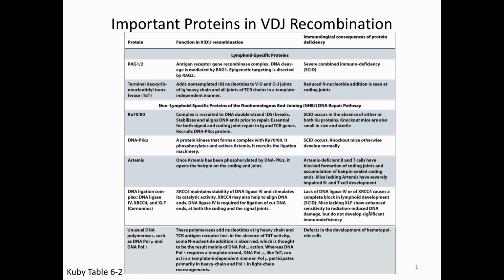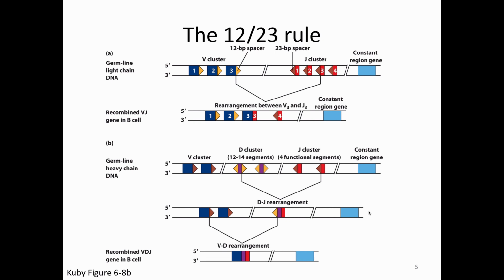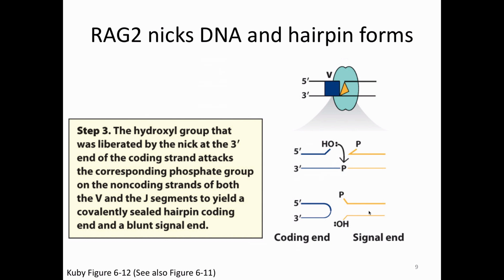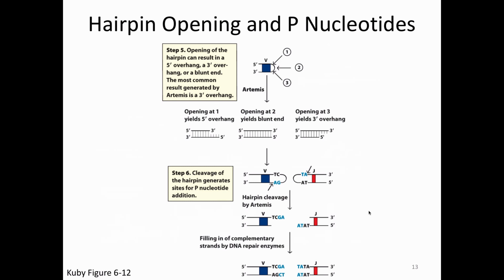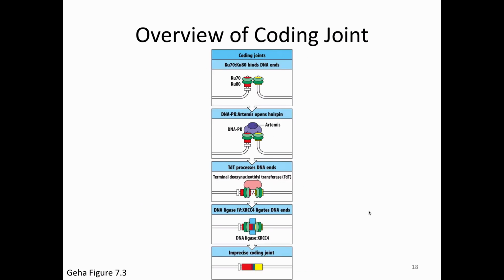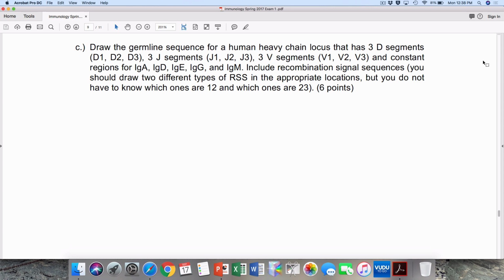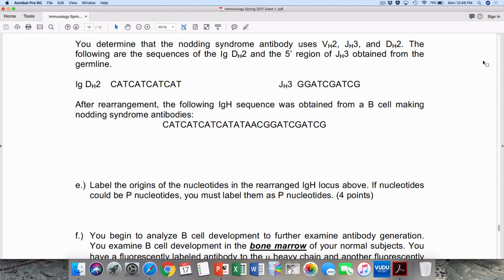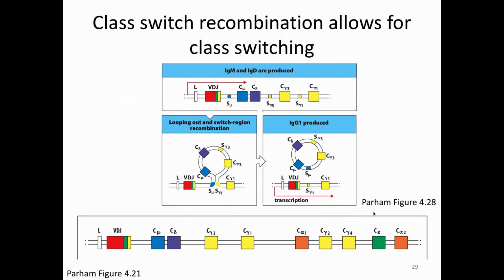Immunology Lecture 10: Antibody Diversity 2